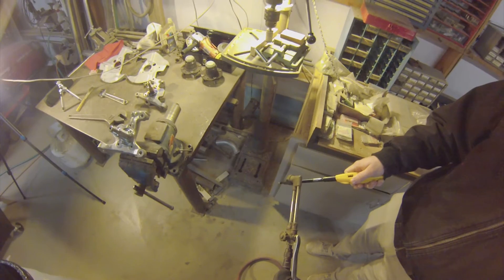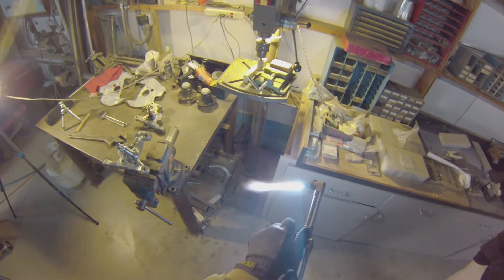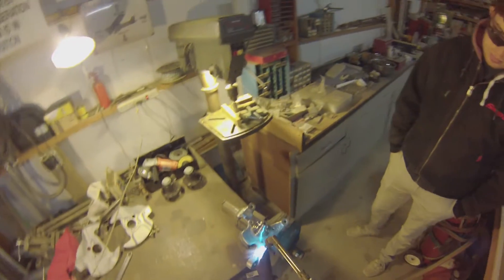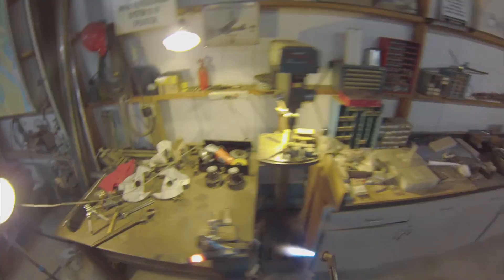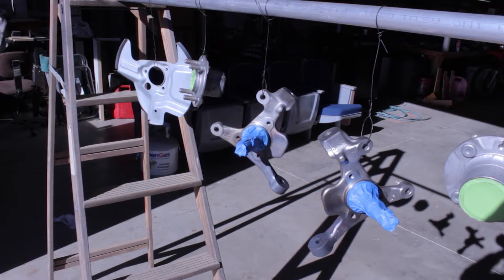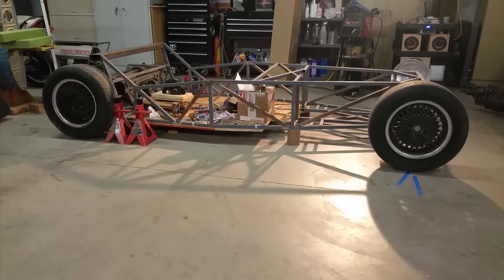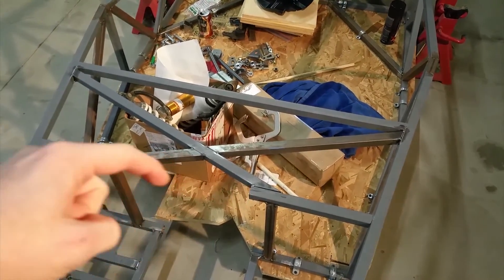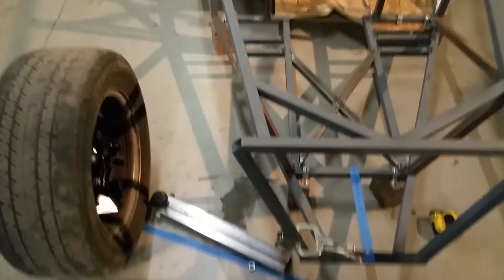EP2 Scratch Built Lotus 7 - Bending Spindles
Recorded with...
Cannon T3i and kit lense